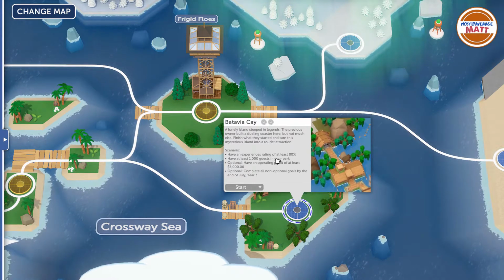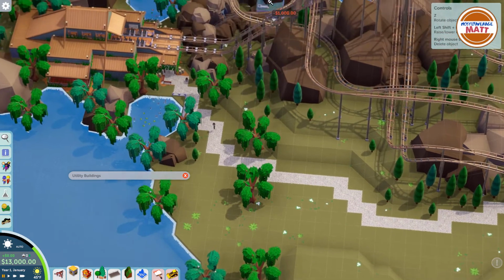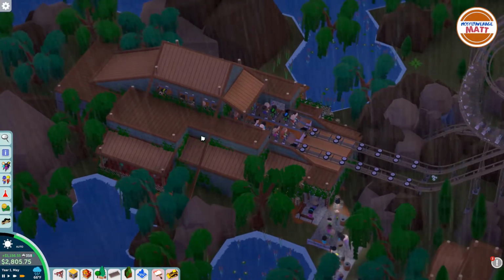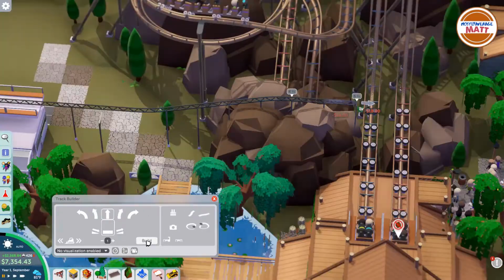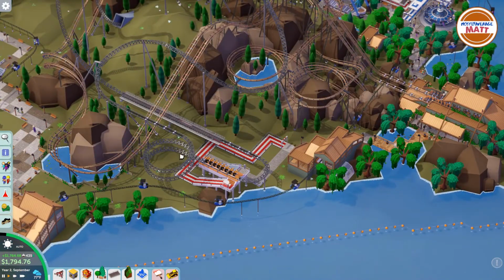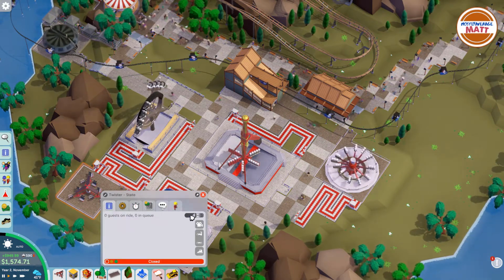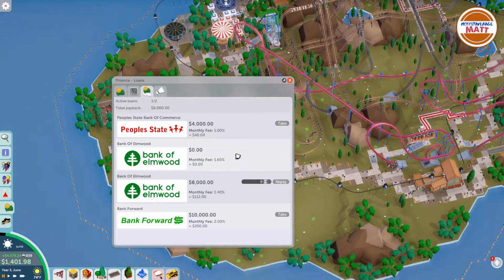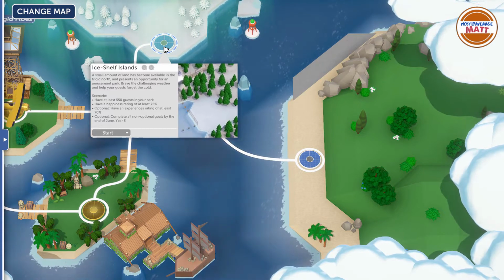Parkitect Campaign Mode Ep 10 - Batavia Cay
Today we in this episode of Parkitect Campaign Mode, we take on my favorite scenario yet, Batavia Cay!